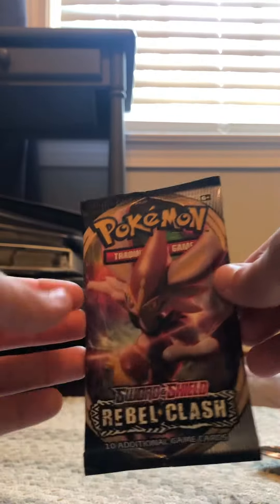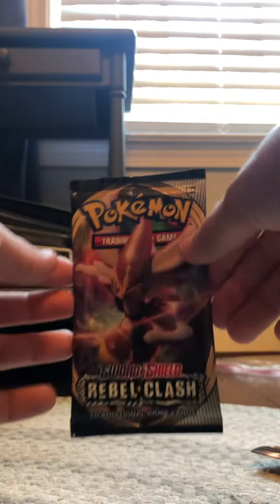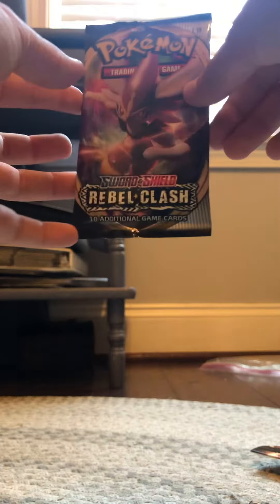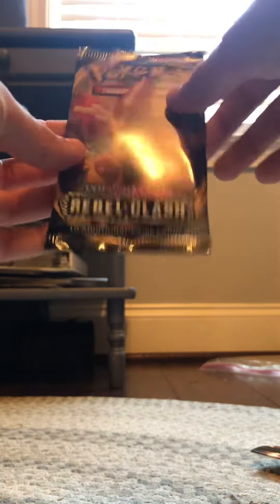RebelsClash Pokémon opening￼